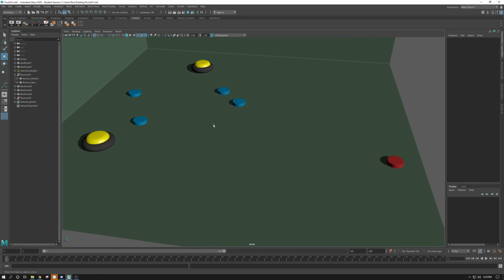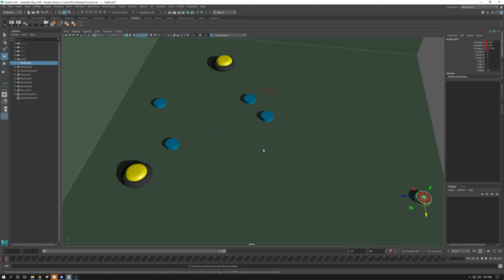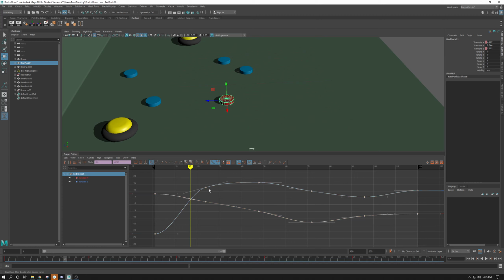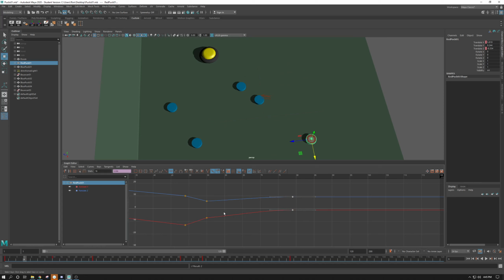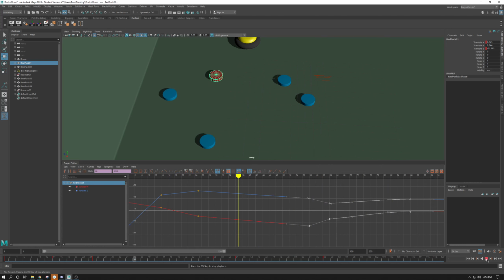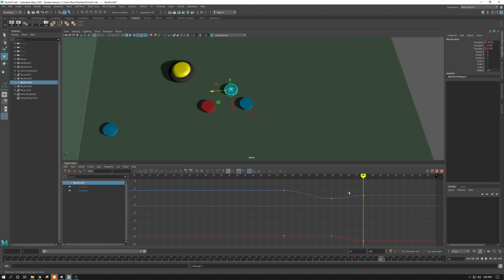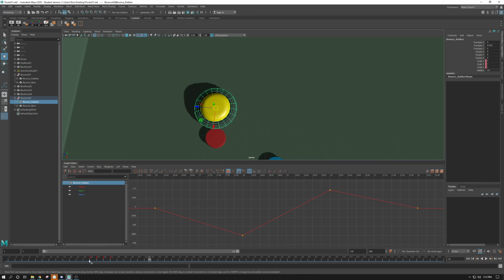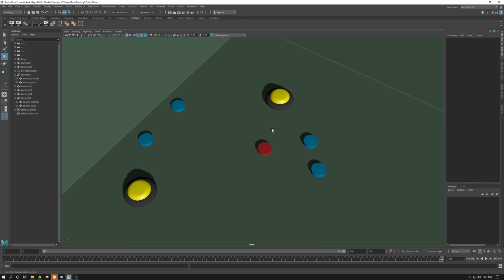Intro Maya Animation - Part 04 - Pucks Animation I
This video will focus on animating cylinder pucks in a method that follows physical laws in order to instruct students on the use of working in passes, blocking in animation, use in the graph editor, tangent curve options, and animating through observation.

Viewers are recommended the watching of "Introduction to Maya" for basic interface navigation and primitive use:

Viewers are recommended the watching of Maya Basics" for basic modeling and tools: